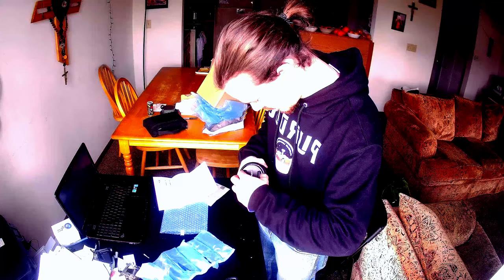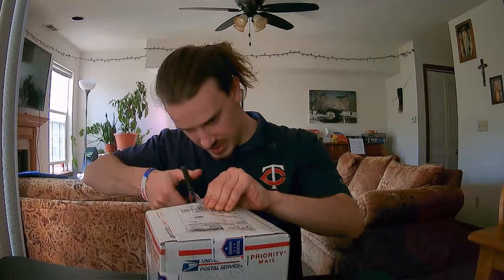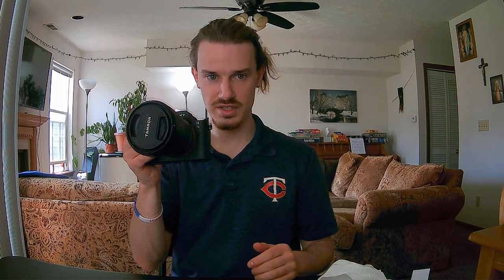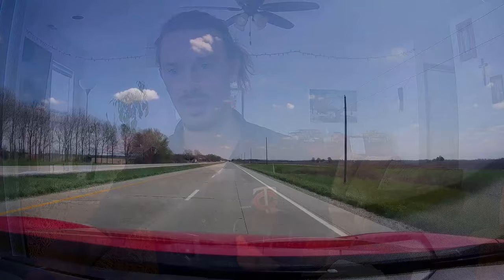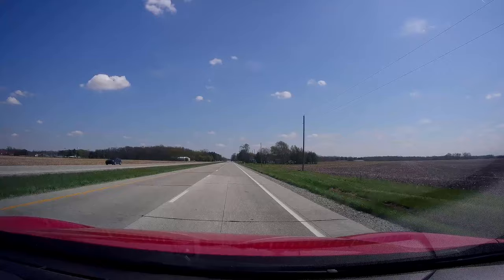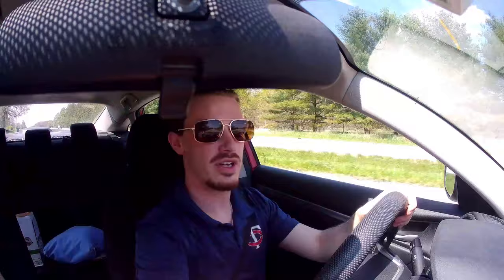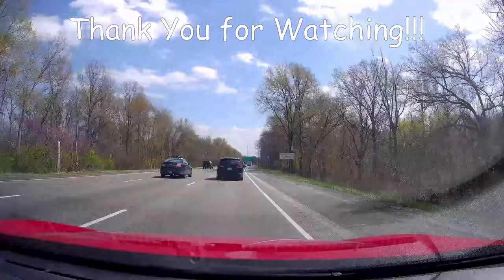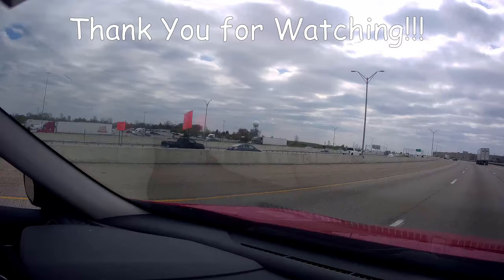Sony A7ii and Tamron 28 - 75mm f2.8 Lens Unboxing and Channel Update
It finally arrived!!! I unbox my Tamron 28 - 75 mm f2.8 Lens and Sony A7ii Mirrorless Camera. The second half of the video is spent updating all of you on the plans for my channel this Spring and Summer. (hint, lots of new storm chasing videos planned)
I badly screwed up the exposure on my dashcam when I filmed the unboxing of my lens. Bear with me, it drastically improves.
Timestamps:
Lens Unboxing: 0:00
Camera Unboxing: 1:56
Channel Update: 5:30

Baba O'Riley · The Who
Who's Next
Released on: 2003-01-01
Producer: The Who
Producer, Associate  Producer: Glyn Johns
Associated  Performer, Vocals: Roger Daltrey
Associated  Performer, Guitar, Electric  Guitar: Pete Townshend
Associated  Performer, Bass  Guitar: John Entwistle
Associated  Performer, Drums: Keith Moon
Composer  Lyricist: Pete Townshend